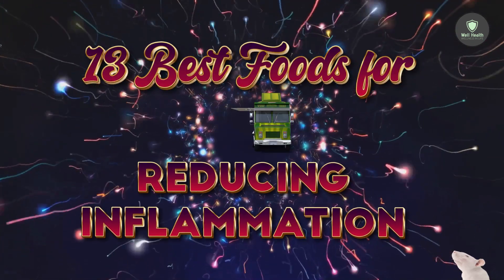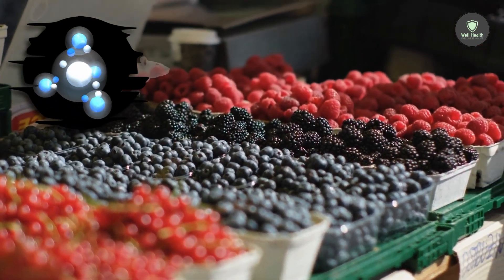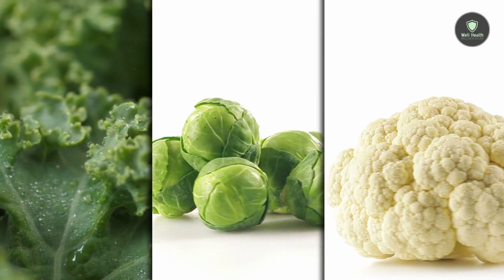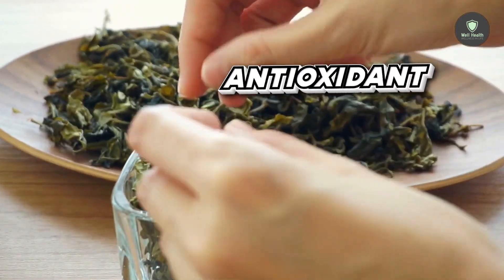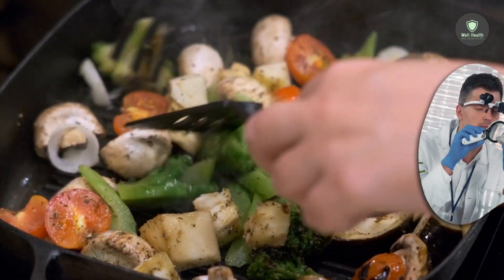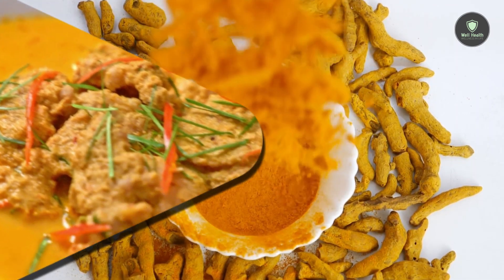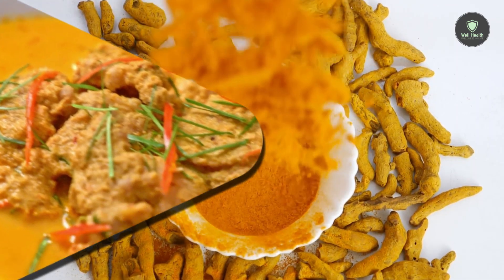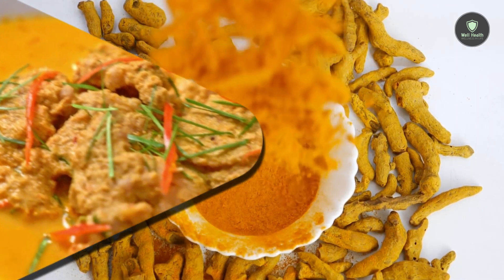13 Best Foods for Reducing Inflammation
13 Best Foods for Reducing Inflammation
Foods for Reducing Inflammation
13 Best Foods for Reducing Inflammation

According to research, certain nutrients can help reduce chronic inflammation. Olive oil is one of them, as are certain berries and fruits, vegetables, spices, and seafood.

Inflammation can be beneficial and detrimental.

On the one hand, it aids your body's defence against illness and injury. Chronic inflammation, on the other hand, can result in illness.

Stress, sedentary lifestyles, and inflammatory foods can all increase the chance.

As a result, consuming foods that can help reduce inflammation is highly recommended.

Here are the 13 best foods that fight inflammation.

berries.

Berries are small fruits high in fiber, vitamins, and nutrients.

There are dozens of different kinds. Some of the most prevalent are as follows:

strawberries

blueberries

raspberries

blackberries

Anthocyanins are vitamins found in berries. These compounds have anti-inflammatory properties and may lower your chance of disease.

In one research of 25 adults, those who consumed blueberry powder on a daily basis produced significantly more natural killer cells (NK cells) than those who did not. These results matched those of an earlier study.

NK cells are naturally produced by your body and aid in the correct functioning of your immune system.

Another study found that people with excess weight who ate strawberries had lower levels of certain inflammatory markers linked to heart disease than those who did not.

2. fatty fish.

Fatty seafood are high in protein as well as the long-chain omega-3 fatty acids eicosapentaenoic acid (EPA) and docosahexaenoic acid (DHA). (DHA).

Although all seafood contain some omega-3 fatty acids, the following fatty fish are among the best sources:

EPA and DHA in salmon, sardines, herring, mackerel, and anchovies help reduce inflammation, which can contribute to metabolic syndrome, heart disease, diabetes, and kidney disease.

These fatty acids are metabolized by your body into anti-inflammatory substances known as resolvins and protectins.

According to research, individuals who consume salmon or EPA and DHA supplements have lower levels of the inflammatory marker C-reactive protein. (CRP).

In one research, however, individuals with irregular heartbeats who took EPA and DHA daily saw no difference in inflammatory markers when compared to those who received a placebo.

3. Broccoli.

Broccoli is high in nutrients.

Along with cauliflower, Brussels sprouts, and kale, it is a cruciferous vegetable.

Consuming a lot of cruciferous vegetables has been linked to a lower chance of heart disease and cancer, according to research.

This could be due to the polyphenols in them having anti-inflammatory properties.

Broccoli contains sulforaphane, an antioxidant that reduces inflammation by lowering amounts of cytokines and nuclear factor kappa B (NF-B), which are molecules in your body that cause inflammation.

4. Avocados.

Avocados are high in potassium, magnesium, fiber, and monounsaturated fats, which are good for your metabolism.

They also contain carotenoids and tocopherols, both of which have been linked to a lower chance of cancer.

Furthermore, one compound found in avocados may reduce inflammation in freshly formed skin cells.
In one high-quality research of 51 overweight adults, those who ate avocado for 12 weeks had lower levels of the inflammatory markers interleukin 1 beta and CRP.
So, chronic inflammation, even at low amounts, can cause disease.

Eating a nutritious and balanced diet is essential for maintaining good health and reducing inflammation. The 13 best foods for reducing inflammation are all natural, nutrient-dense

We would also like to thank our partners for their support throughout the process.
Your contribution has been invaluable and Well Health Wellness is grateful for your help.
Finally, we'd like to thank our customers for choosing our videos to watch.
SPECIAL THANKS.